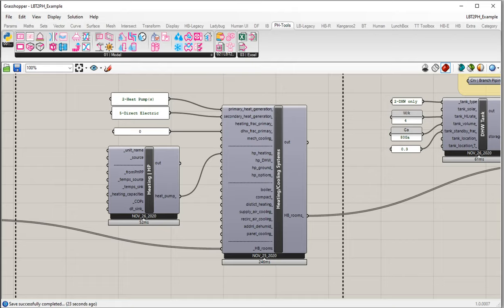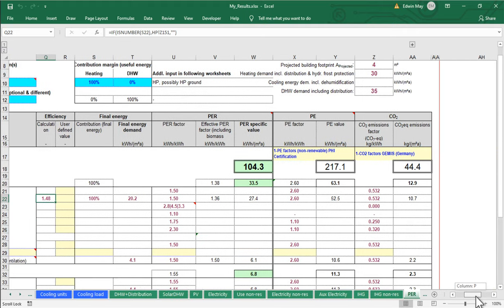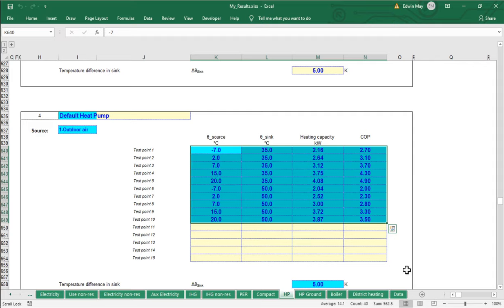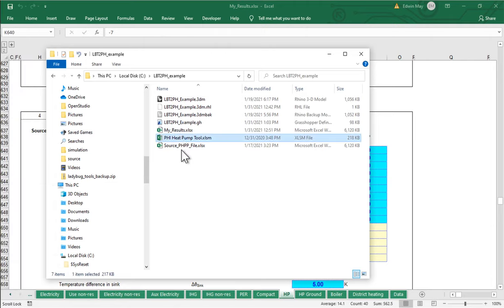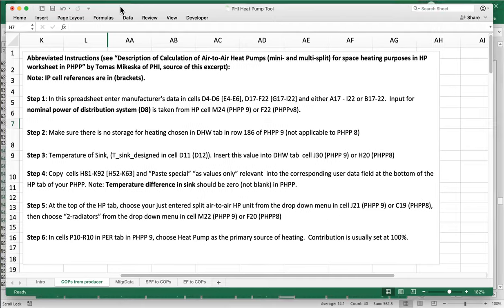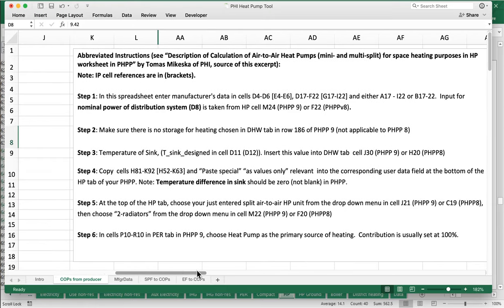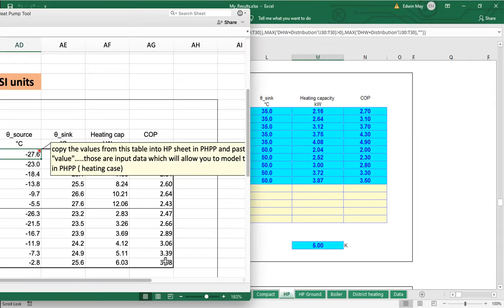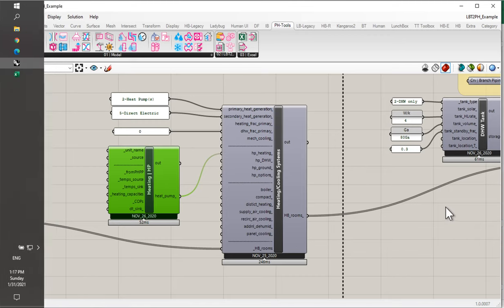Heating & Cooling | 02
- HP Options